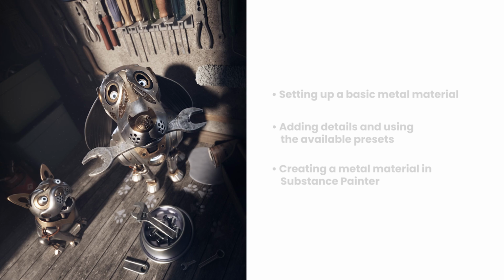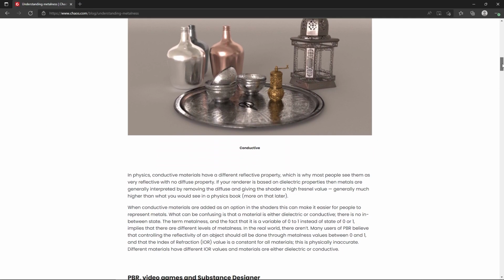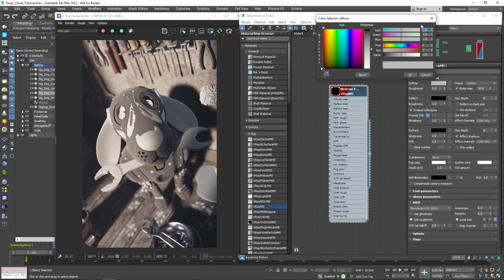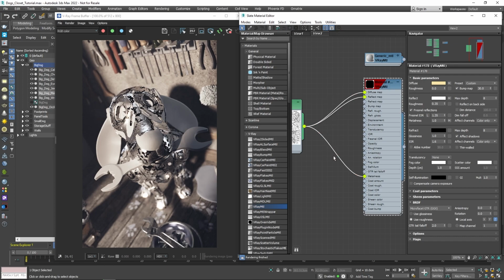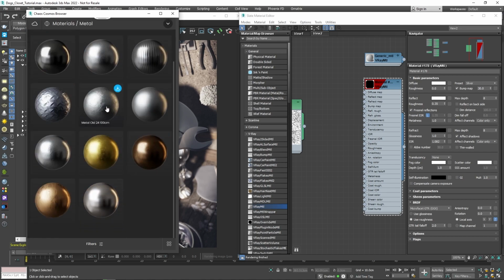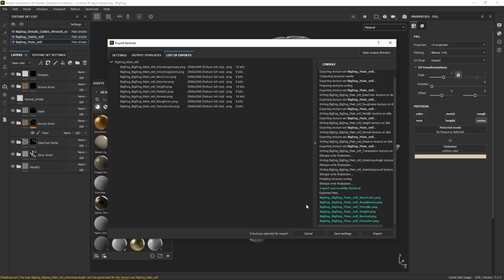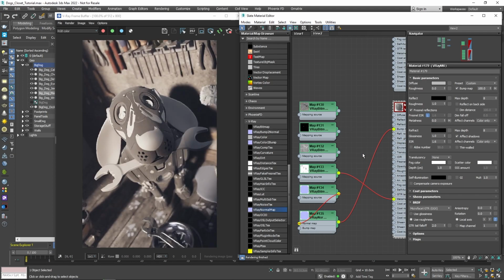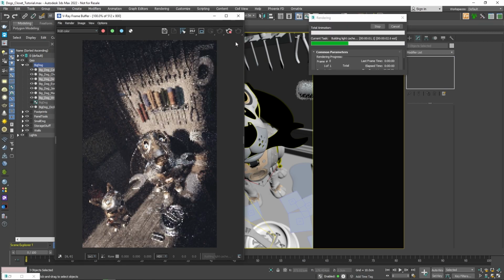V-Ray for 3ds Max — Exploring the metalness workflow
In this tutorial, Veso Mihaylov from the 3D team here at Chaos, shows you how to set up metal materials in V-Ray for 3ds Max.

Watch to learn how you can create metal materials, using the metalness roughness workflow, and how tweaking different parameters can affect the overall look and feel of the material. See how you can add surface imperfections and details to your materials for even more realistic results, and how to quickly and easily create metal materials, using some of the presets that come with V-Ray for 3ds Max, apply the Chaos Cosmos render-ready materials, and more. Plus, you’ll also get familiar with the process of creating the metal materials in Substance Painter and transferring them to 3ds Max.

00:00 Intro
02:12 Setting up a metal material
04:33 Adding surface imperfections and details
05:19 Using material presets and Chaos Cosmos materials
06:54 Creating textures in Substance Painter